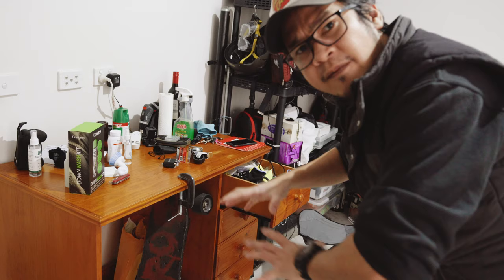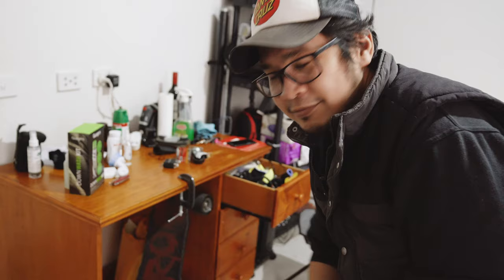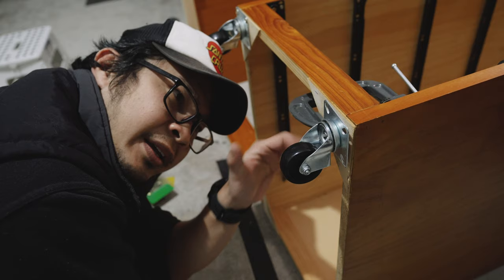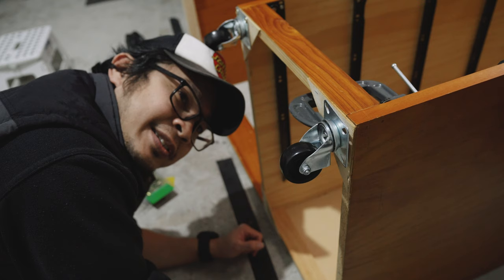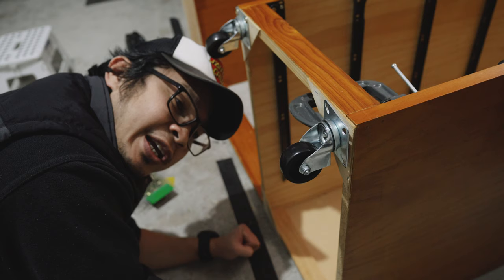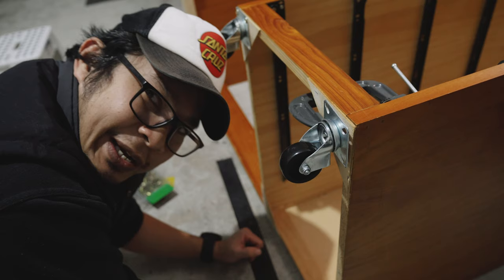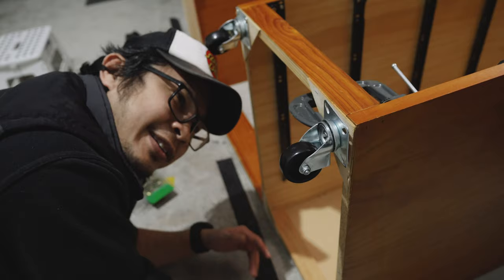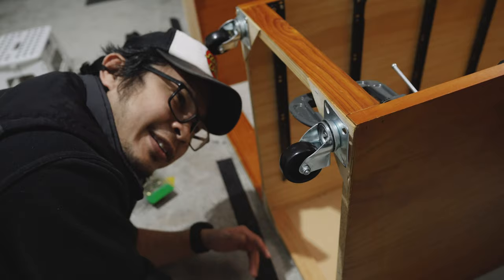DIY rolling bench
DIY VLOGS
rolling bench project

vlog 340

GEARS currently in the Sony ecosystem